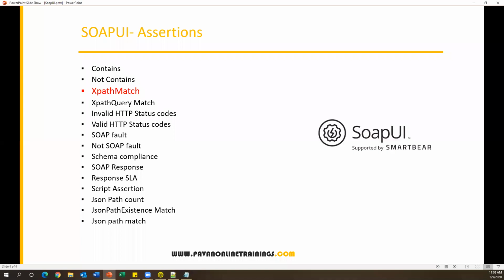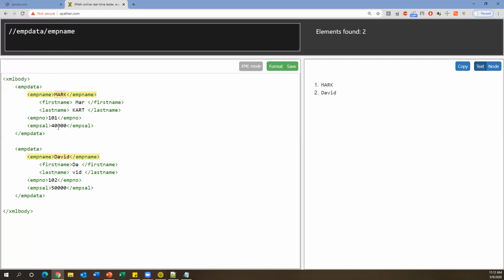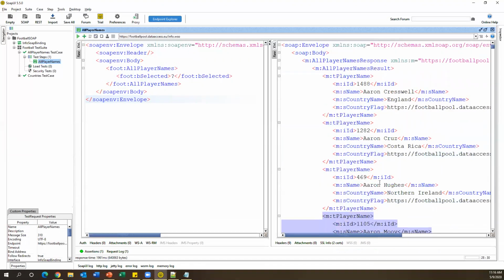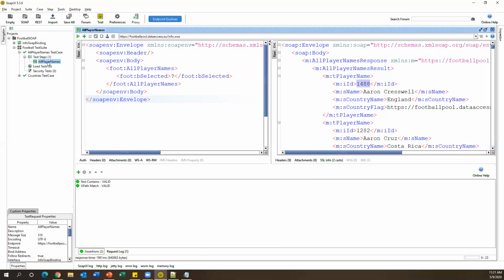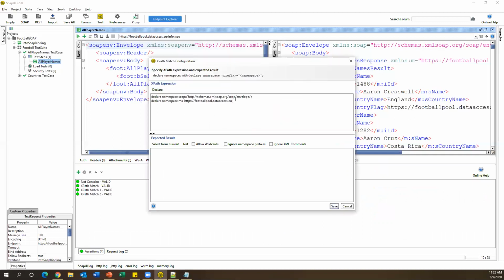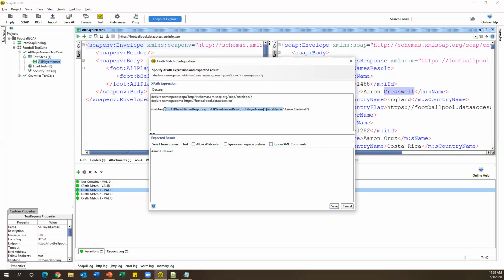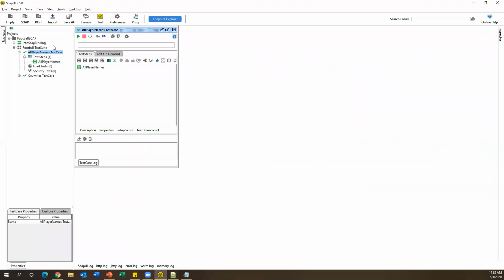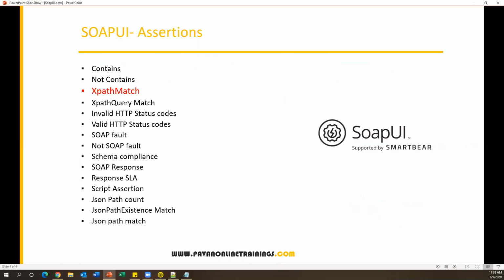SoapUI API/Webservices Testing Part 5- Assertions : XPath Match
Topic : XPath Match assertion

XPath is a query language for selecting nodes from an XML document.
XPath can also used to compute values from the content of an XML document.

SoapUI XPath Match Assertions:

//m:AllPlayerNamesResponse/m:AllPlayerNamesResult/m:tPlayerName[1]/m:iId
1488

//m:AllPlayerNamesResponse/m:AllPlayerNamesResult/m:tPlayerName[1]/m:sName
Aaron Cresswell

Count sNametags presence:
count(//m:sName)
2328

Tag presence:
//m:AllPlayerNamesResponse/m:AllPlayerNamesResult/m:tPlayerName/m:sName
true

Check sName match:
matches(//m:AllPlayerNamesResponse/m:AllPlayerNamesResult/m:tPlayerName[1]/m:sName,"Aaron Cresswell")
true

Check Names should have only alphabets:
matches(//m:AllPlayerNamesResponse/m:AllPlayerNamesResult/m:tPlayerName[1]/m:sName,'[A-Za-z]*')
true

Check ID's should have only digits:
matches(//m:AllPlayerNamesResponse/m:AllPlayerNamesResult/m:tPlayerName[1]/m:iId,'\d')
true